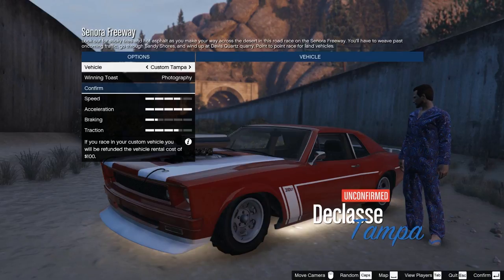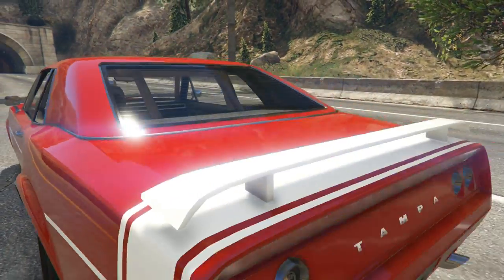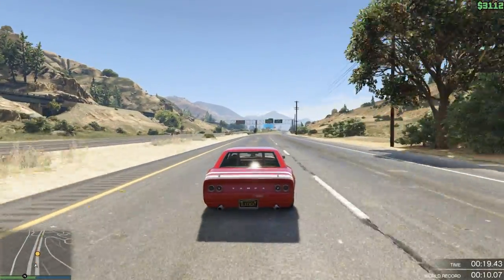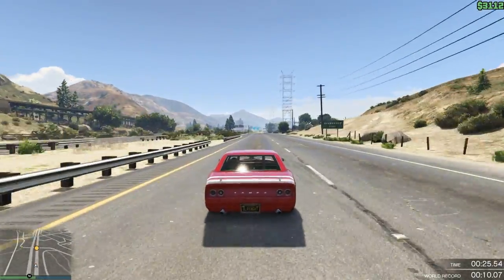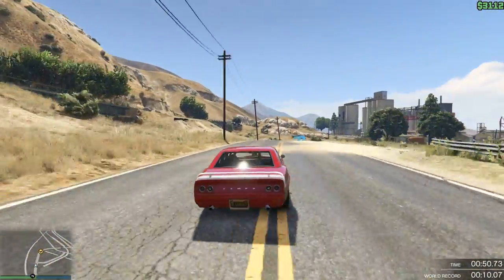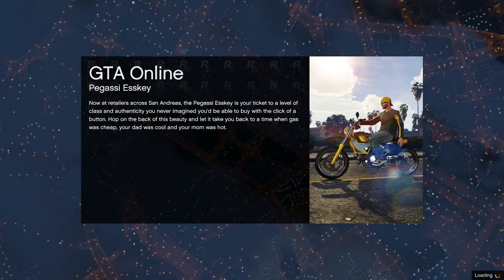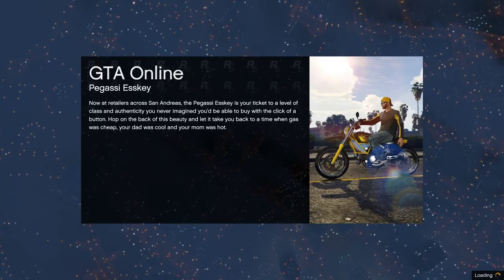Let's Play GTA5 Online: Testing the Tampa at Senora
In this video, we see if the Declasse Tampa can hold it's own against other muscle cars. We do this by taking it to the Senora Freeway, and comparing it's time to the 2:04 of the Custom Sabre Turbo.